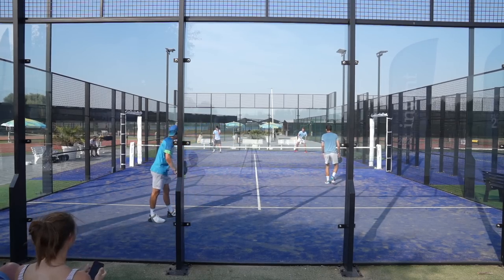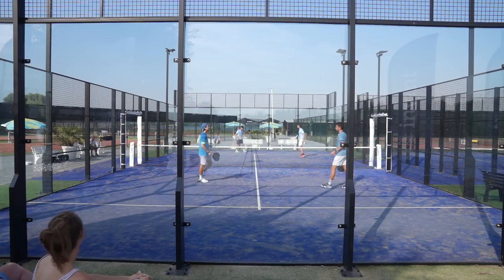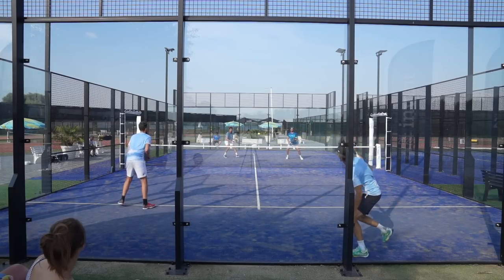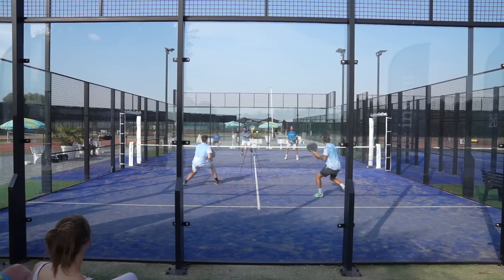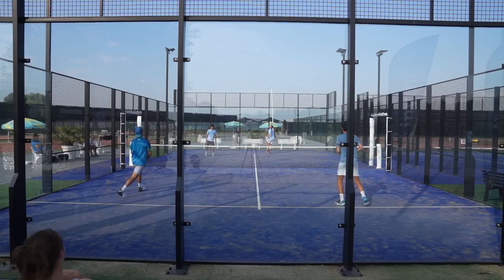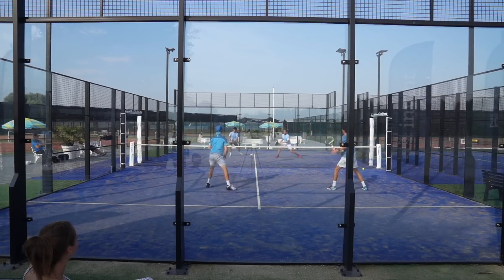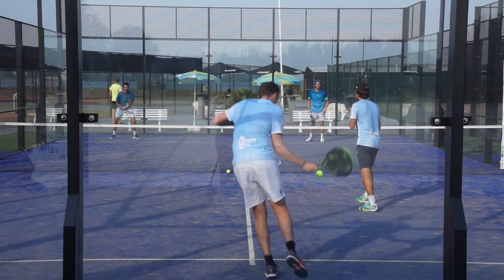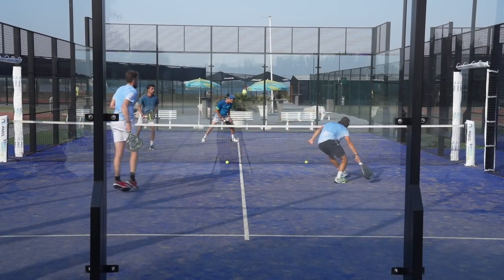How To Win Padel From Defense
Ladies and gentlemen, we have played a very good tournament. Everything we learned in this season we were able to put into practice.

Today we are focusing on winning the match from the back of the court, by variating beteween low and high and fast and slow.

Vamoos